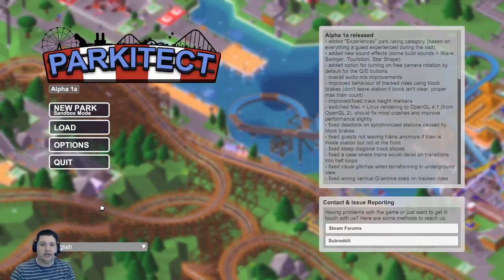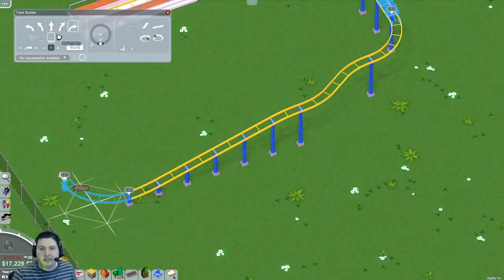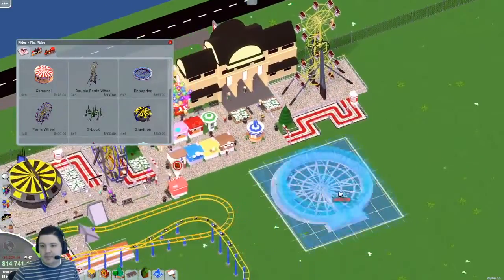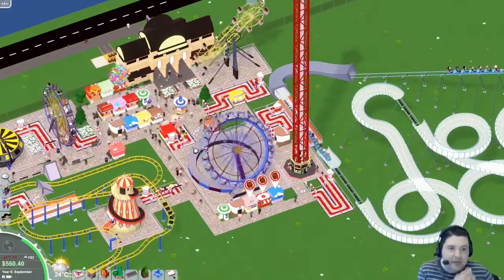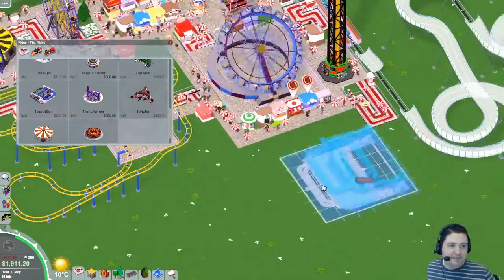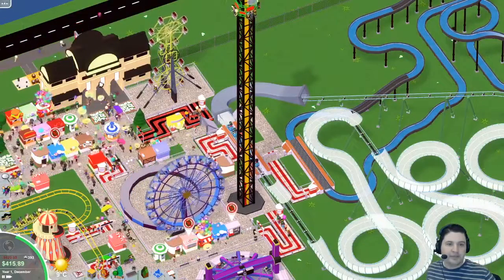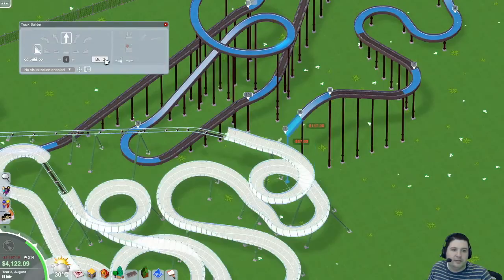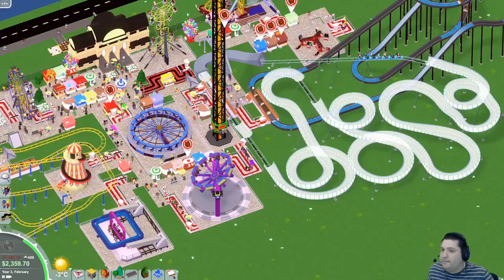Parkitect Live Stream Gameplay - JDubb plays this RCT style game available now on Steam!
I played some Parkitect for the first time live on stream and it was amazing. The felt very similar to RCT games I played many years ago. I can't wait to see where this game goes from here!